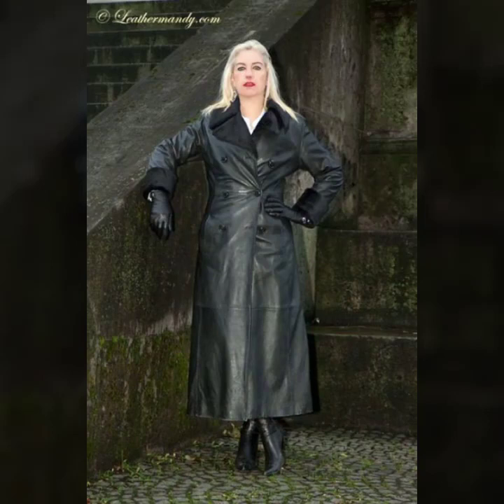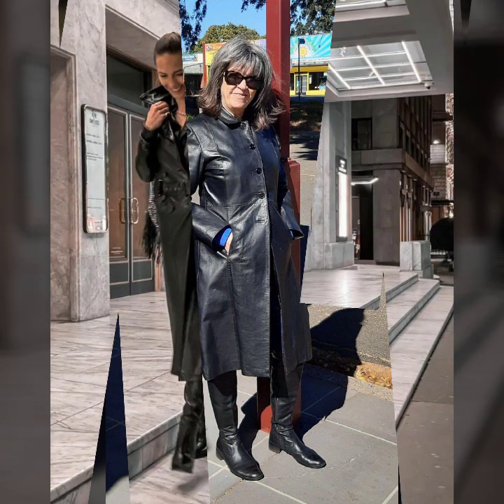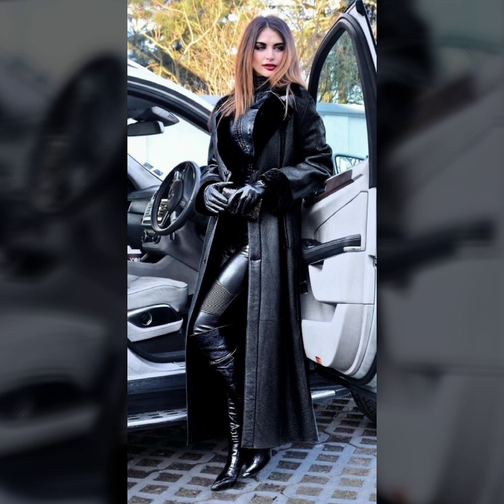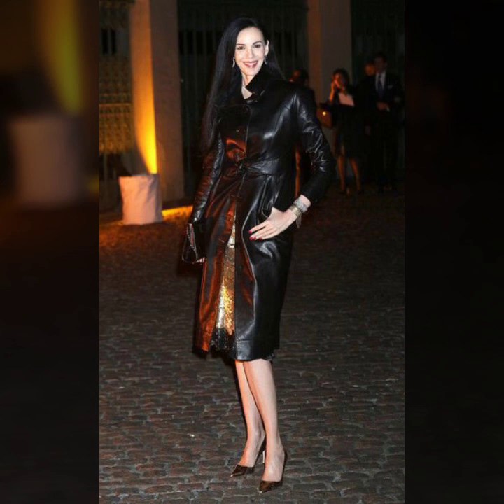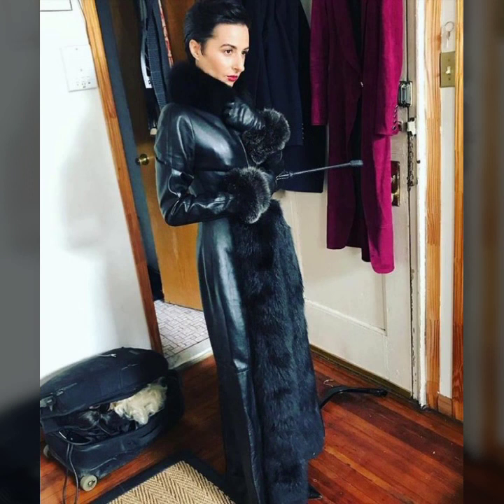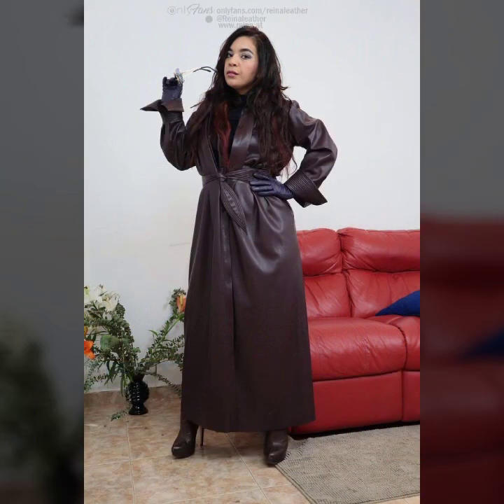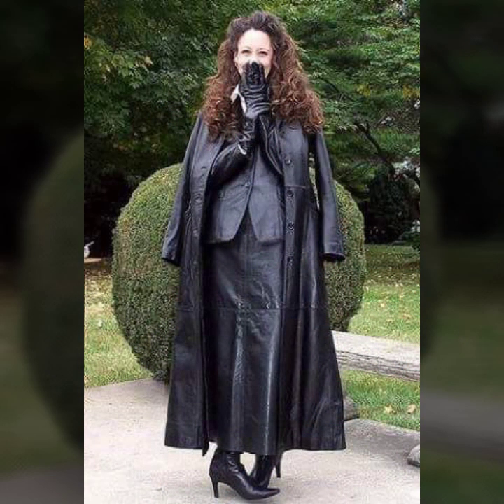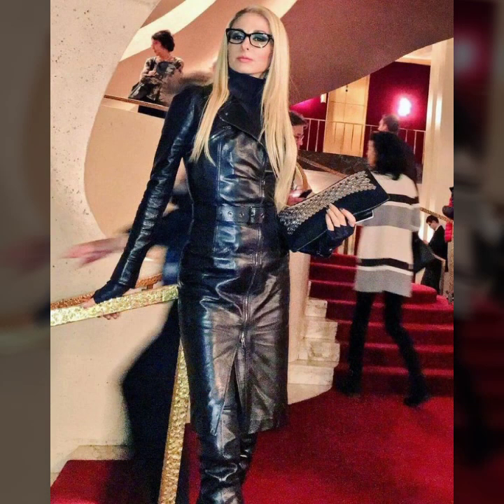Stylish Most Demanding Leather Long Coat for Women's